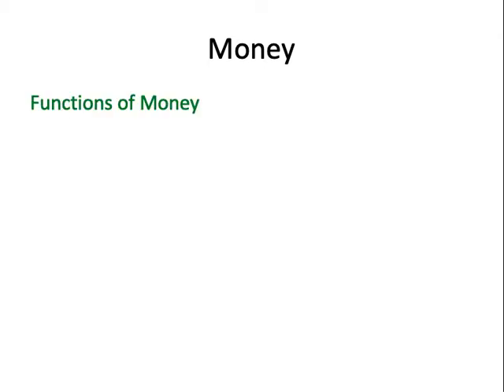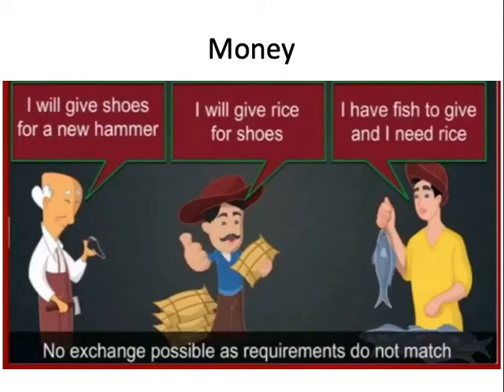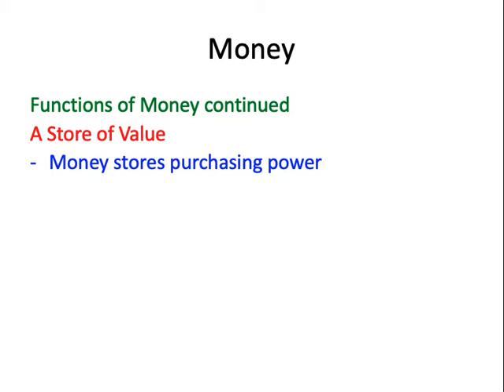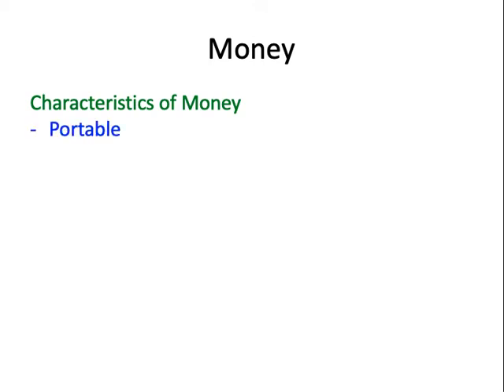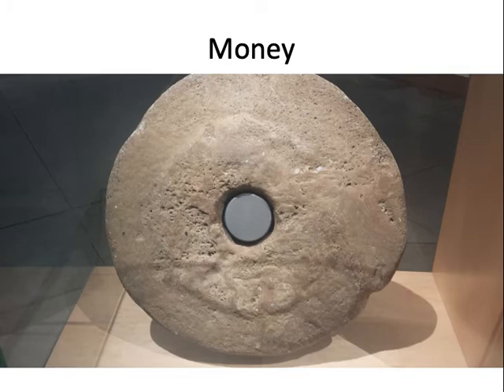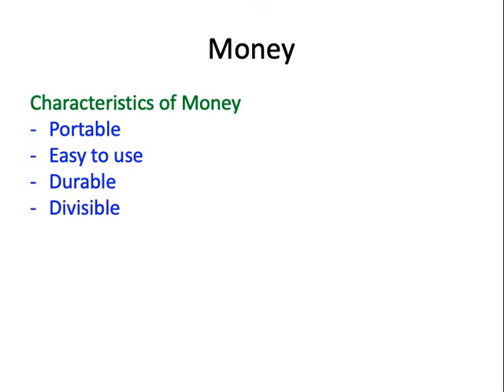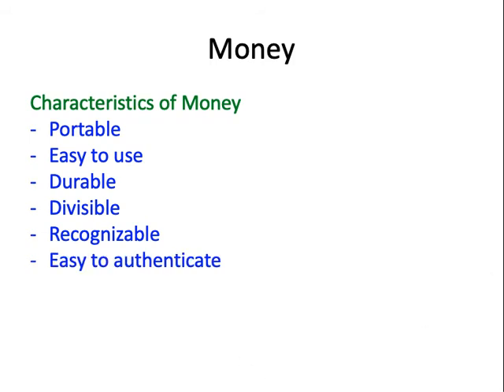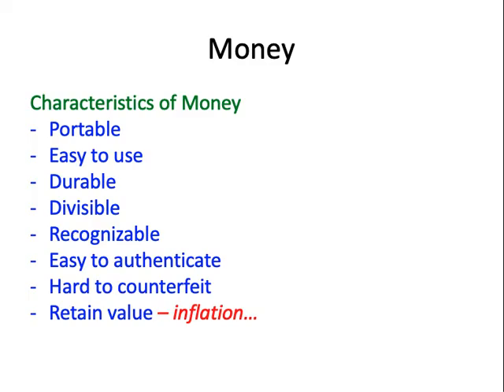Eco 4b 2 What is Money